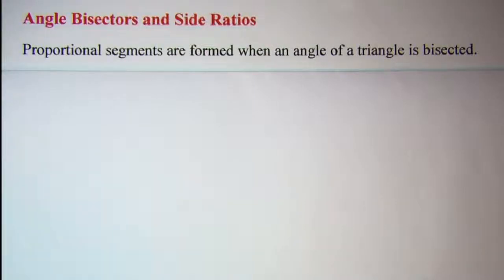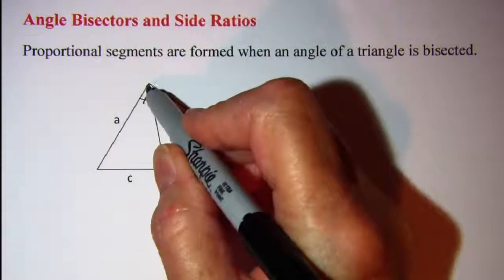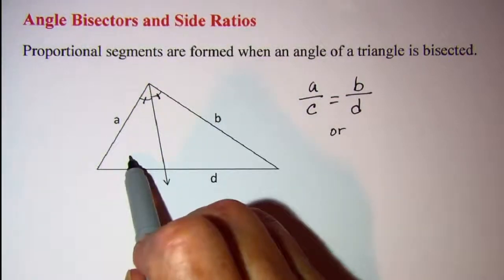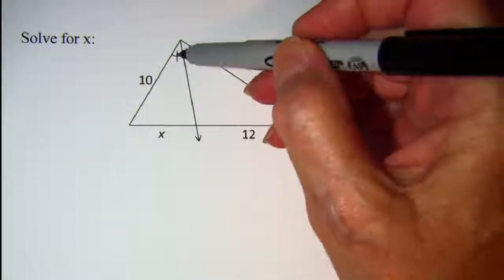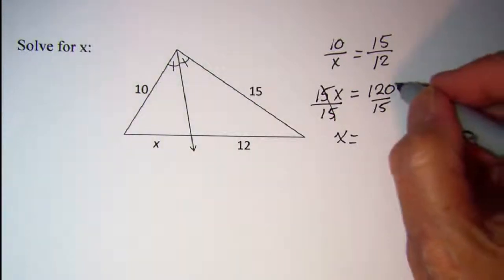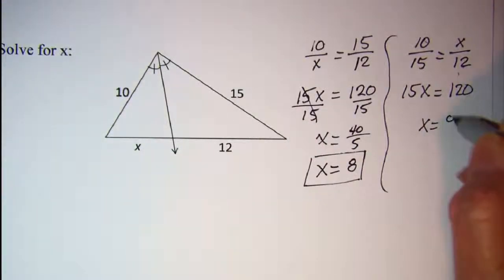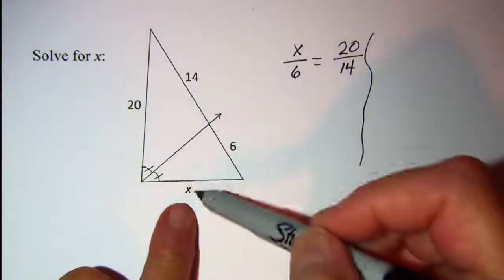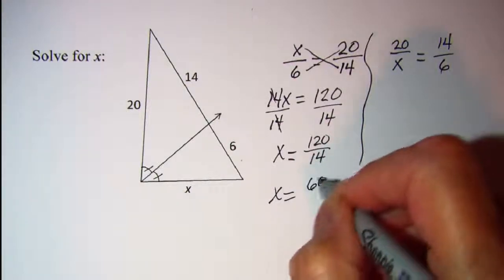Angle Bisectors and Side Ratios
Two problems are shown